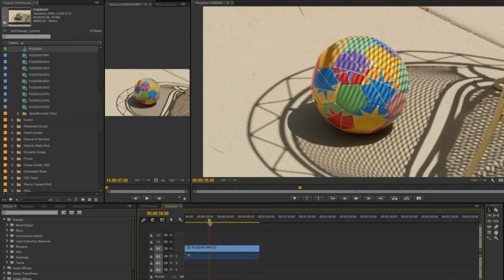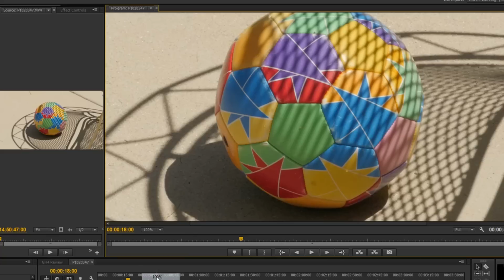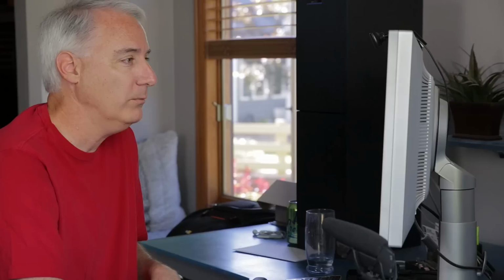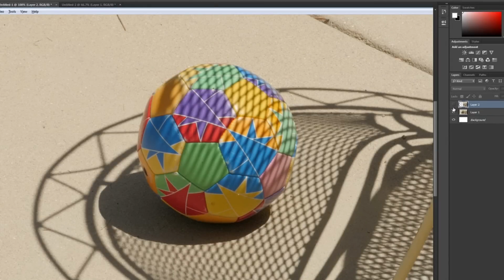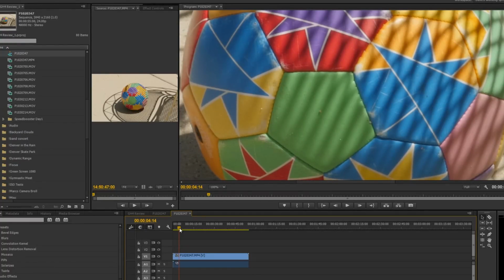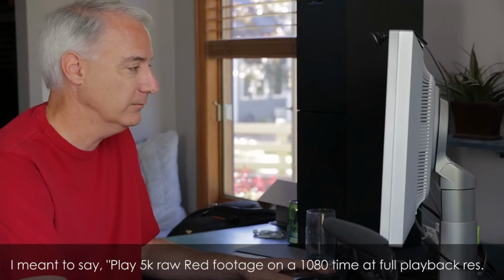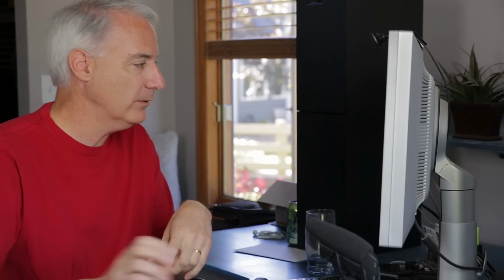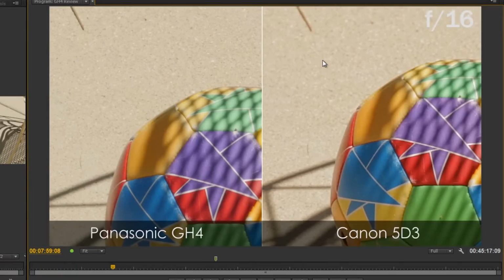GH4 Tutorial Downscaling 4k Footage to 1080